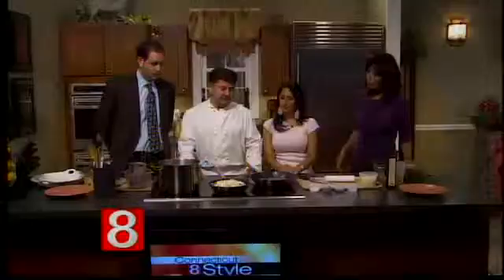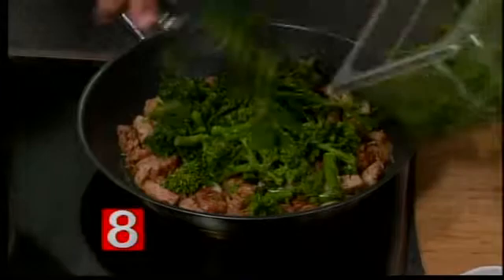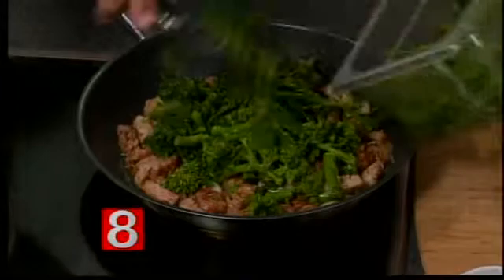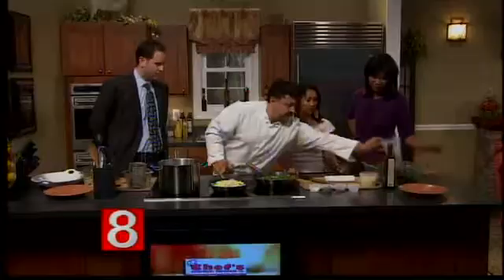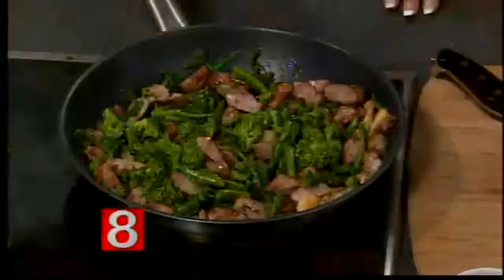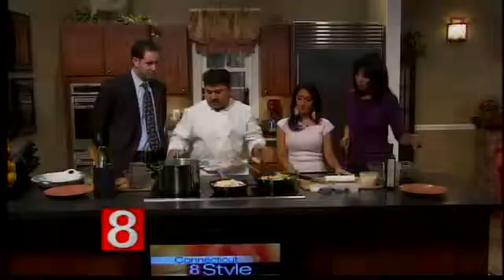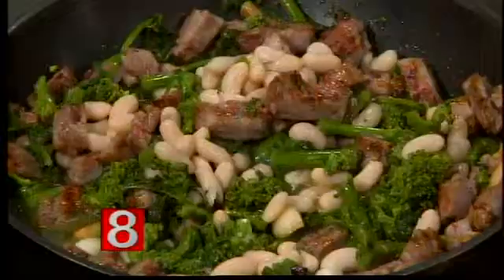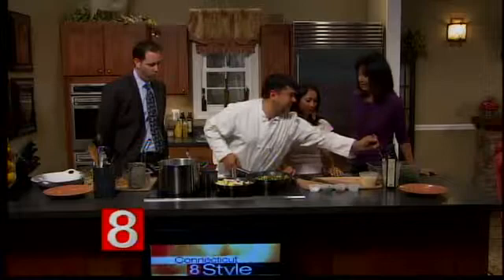Lorenzo's Restaurant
Lorenzo's prepares cavatelli with sausage and broccoli rabe.